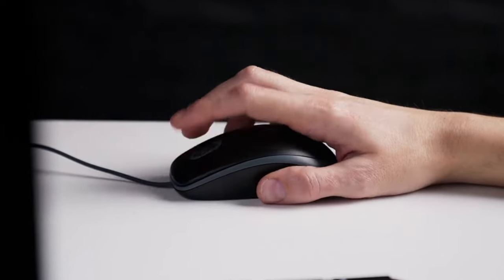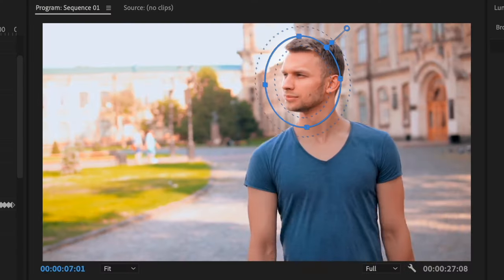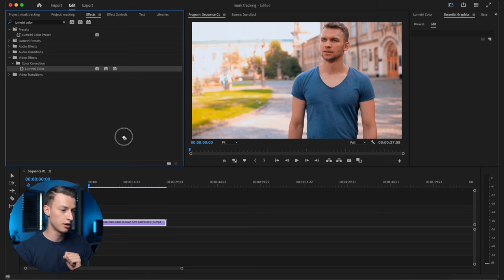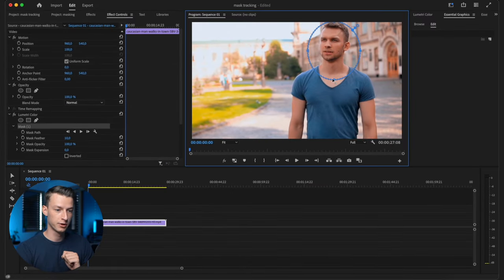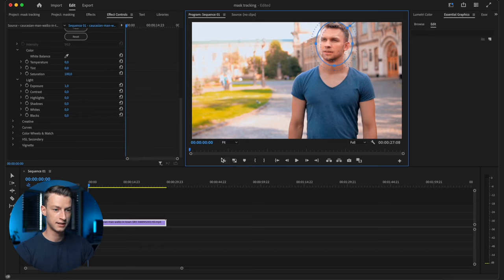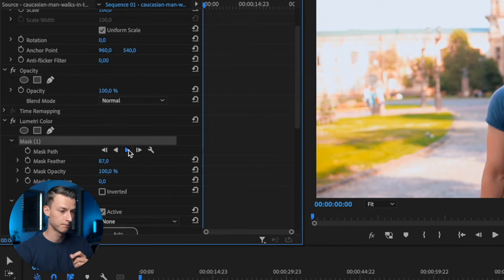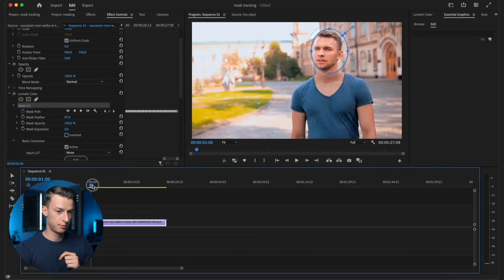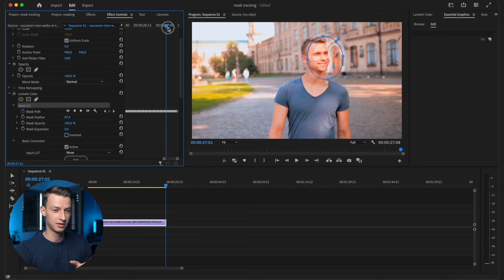Automatic Mask Tracking in Adobe Premiere Pro 2023 (Quick Tutorial)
In today's video I show you how to do automatic mask tracking in Adobe Premiere Pro 2023. Hope you like it, cheers!

💻🚀Learn video editing & social media growth in my New Editing Academy

VINCE